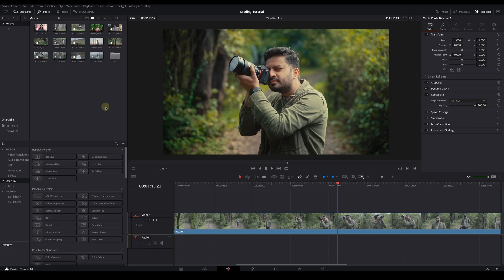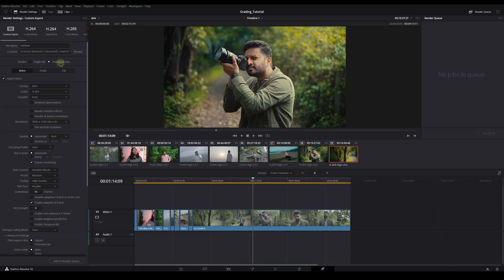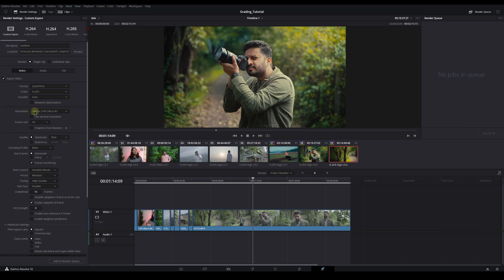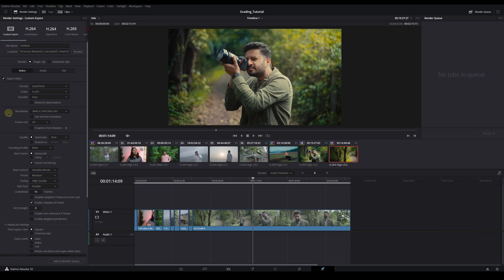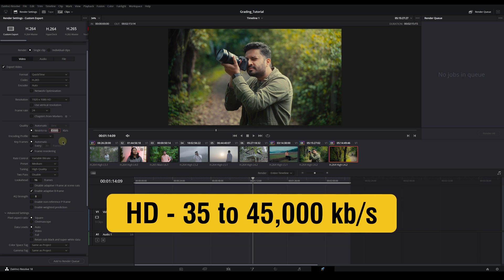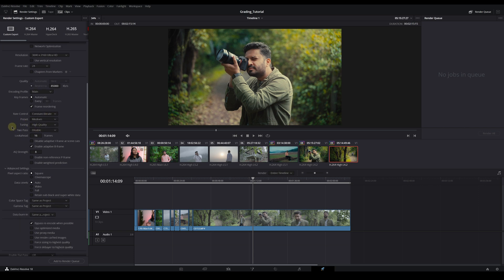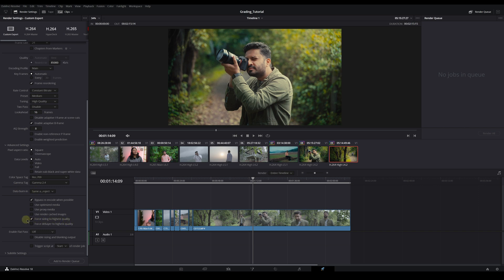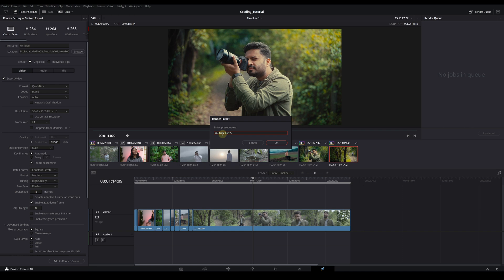How To Export Videos in Davinci Resolve 18 - YouTube, Instagram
Today we going to see, how to export high-quality videos for various platforms such as YouTube, Instagram, and for clients who require top-quality content.

⌚ TIMESTAMPS
0:00 Intro
0:33 Export Settings
4:22 End Note